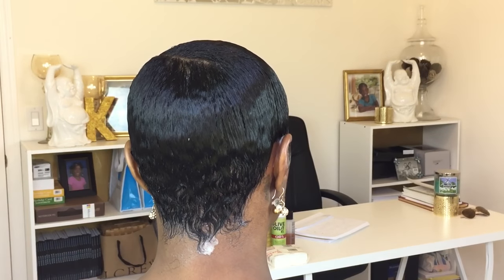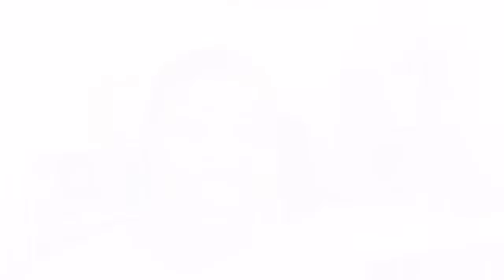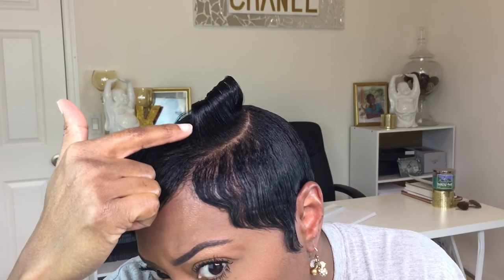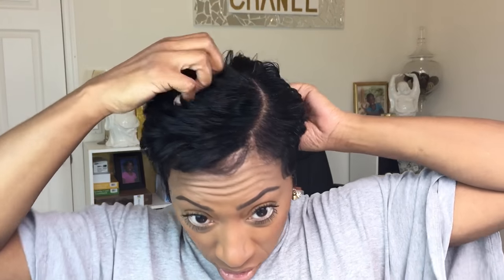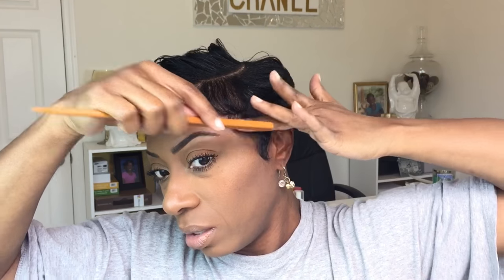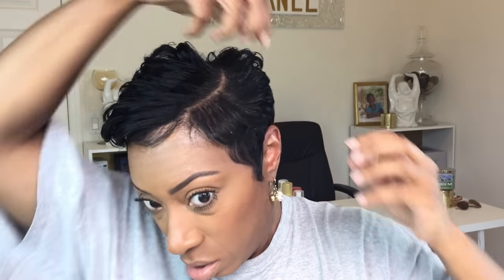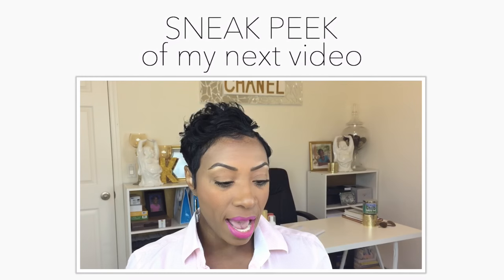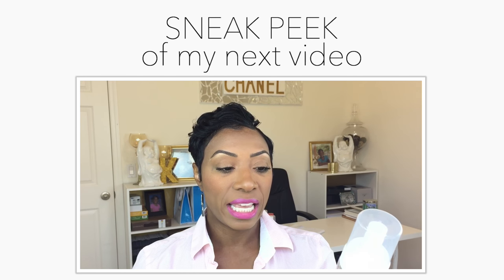curling The SHINIEST Wrap EVER | Short Relaxed Hair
Hey y'all! This combo will give you the shiniest wrap ever! It is Paul Mitchell Foaming Pomade and Nairobi Wrapp It Foam mixed together. This is me curling my hair after using this combo.

Products used:
Paul Mitchell Foaming Pomade